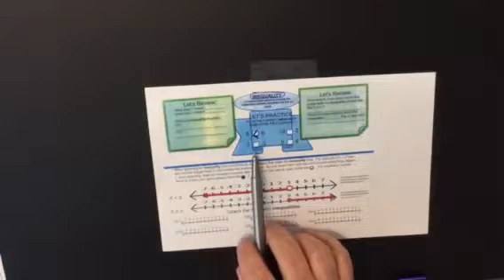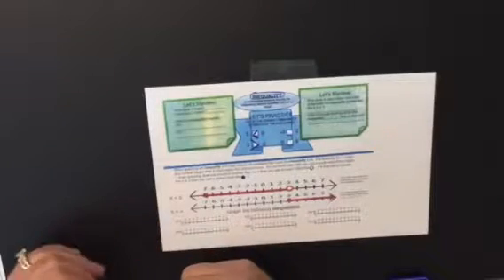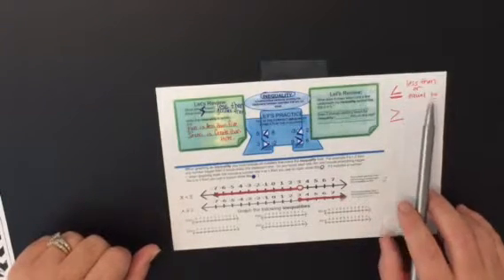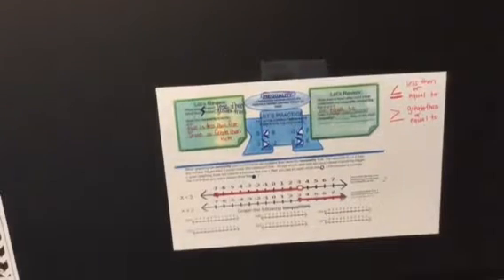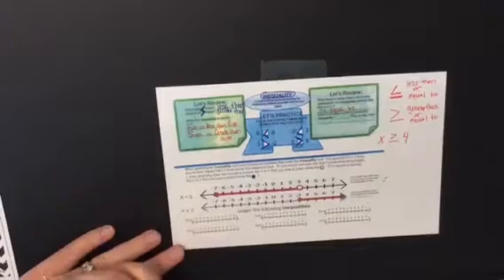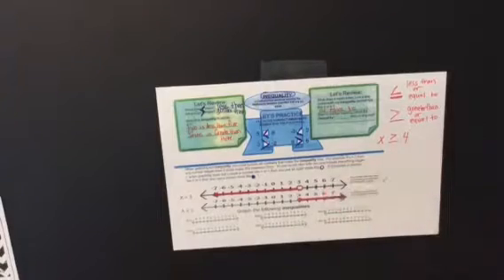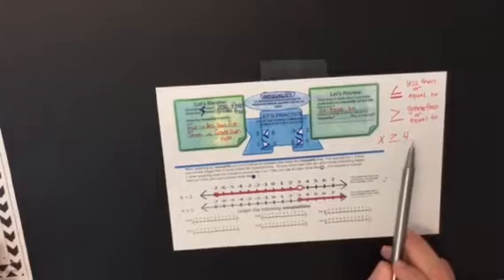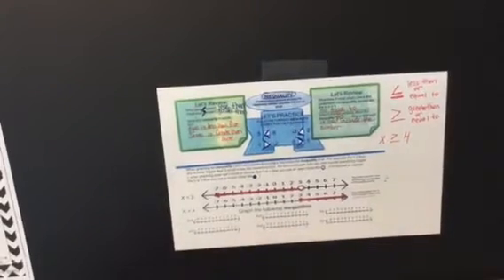Inequality part 1